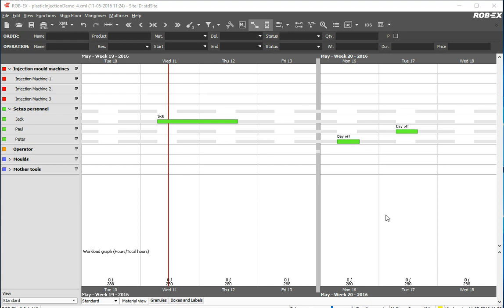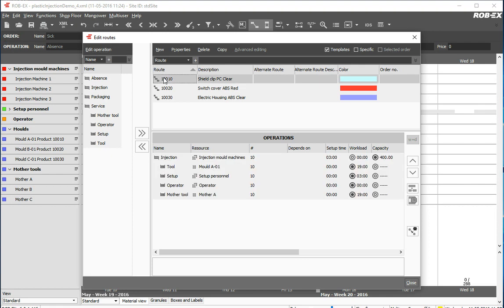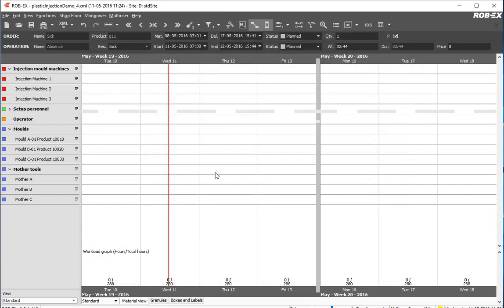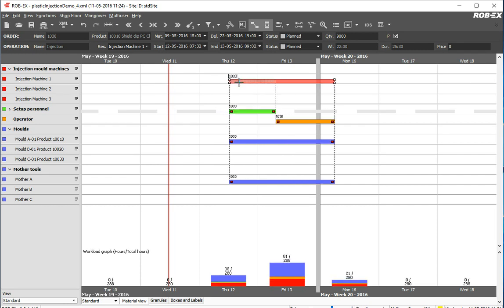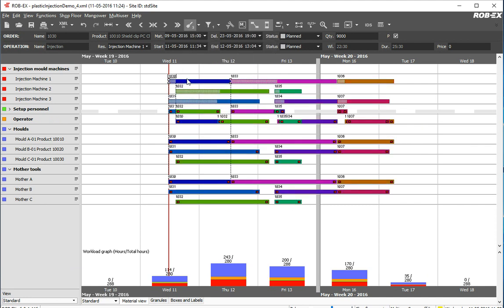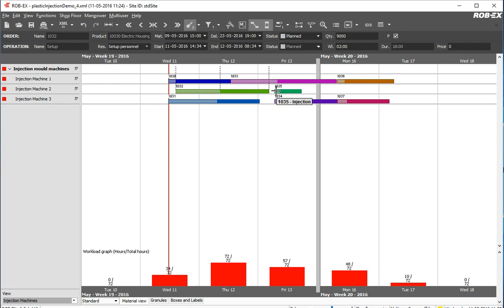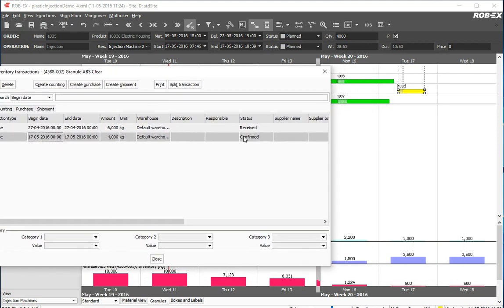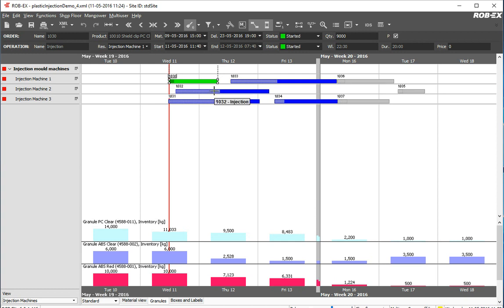ROB EX Scheduler Plastic Injection Moulding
A short video demonstrating how ROB-EX Scheduler solves typical scheduling challenges for a Plastic Injection Moulding company. The challenge is typically to make sure that both machine, setup personnel, mould and operator is available all at the same time.